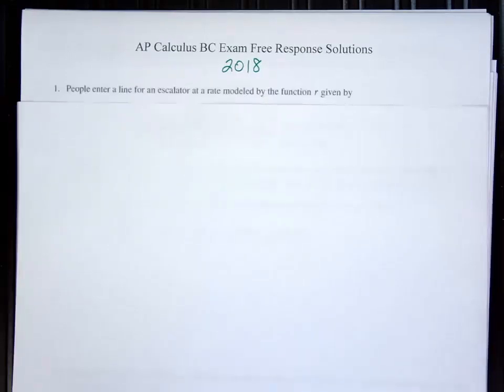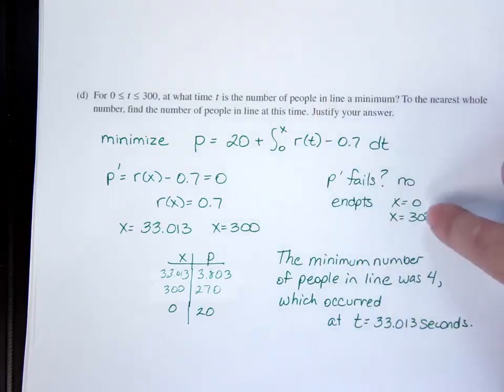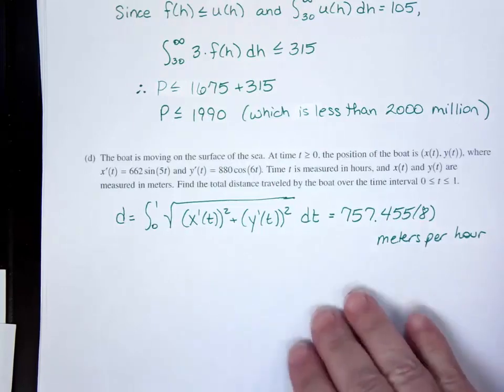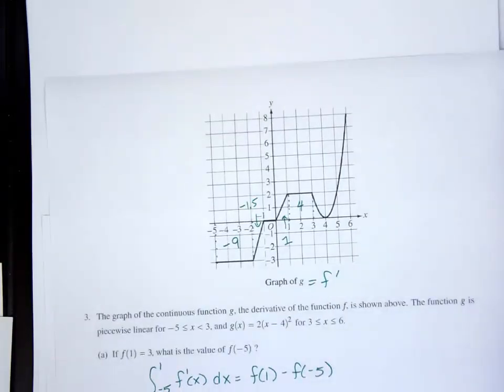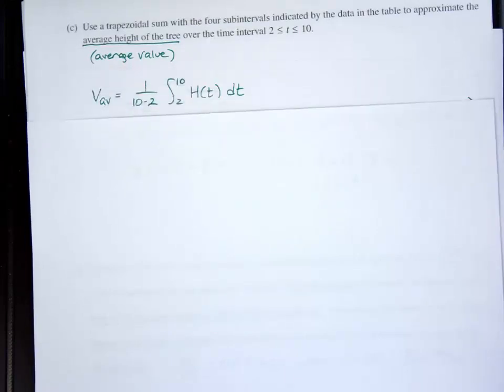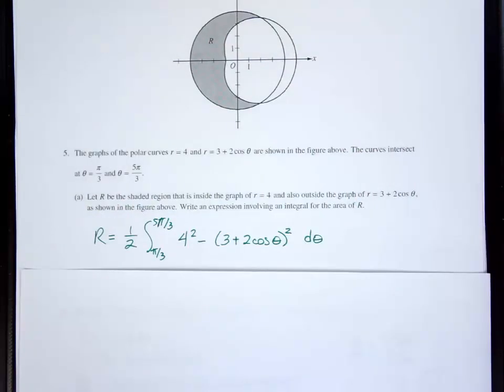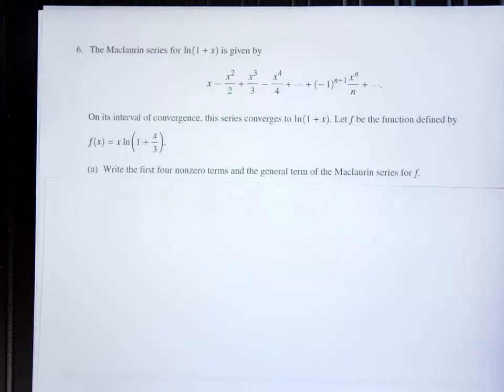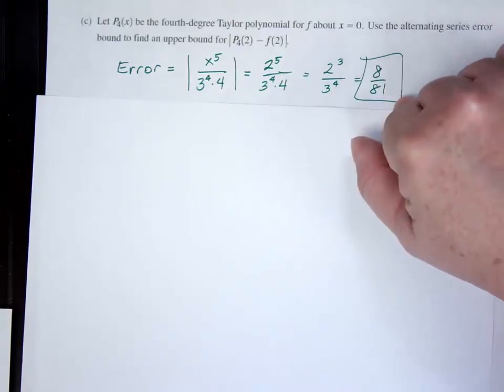2018 AP BC Free Response Solutions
In this video I go over the 2018 Free Response solutions to the BC Calculus exam.